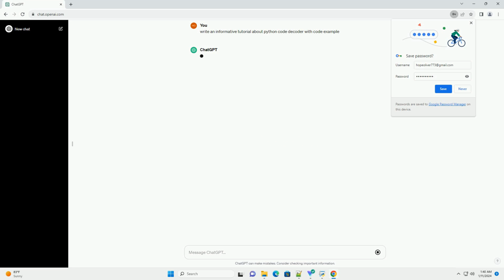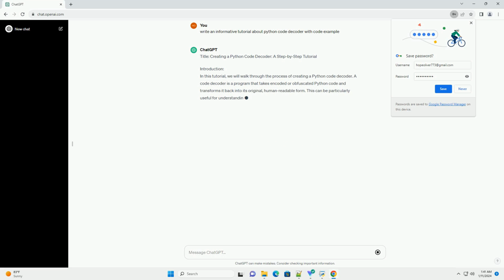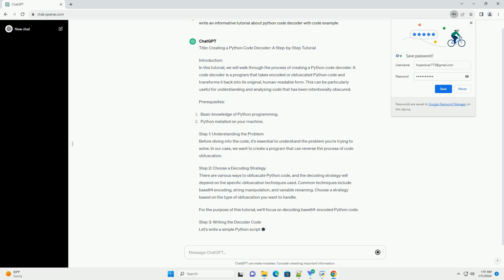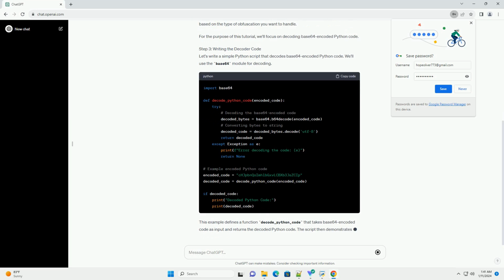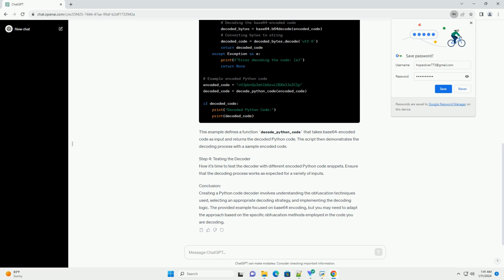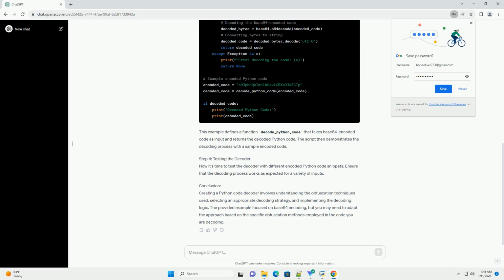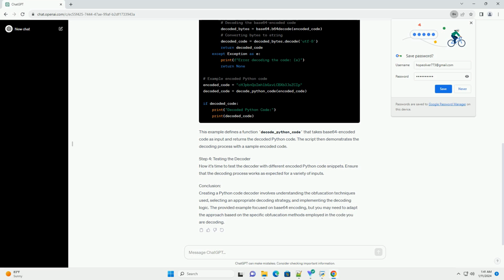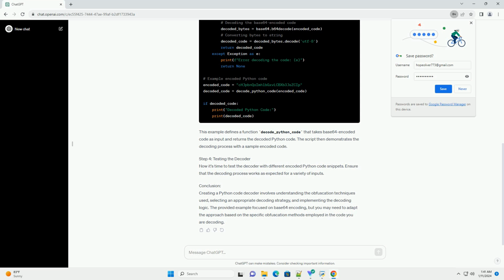python code decoder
Title: Creating a Python Code Decoder: A Step-by-Step Tutorial
Introduction:
In this tutorial, we will walk through the process of creating a Python code decoder. A code decoder is a program that takes encoded or obfuscated Python code and transforms it back into its original, human-readable form. This can be particularly useful for understanding and analyzing code that has been intentionally obscured.
Prerequisites:
Step 1: Understanding the Problem
Before diving into the code, it's essential to understand the problem you're trying to solve. In our case, we want to create a program that can reverse the process of code obfuscation.
Step 2: Choose a Decoding Strategy
There are various ways to obfuscate Python code, and the decoding strategy will depend on the specific obfuscation techniques used. Common techniques include base64 encoding, string manipulation, and variable renaming. Choose a strategy based on the type of obfuscation you want to handle.
For the purpose of this tutorial, we'll focus on decoding base64-encoded Python code.
Step 3: Writing the Decoder Code
Let's write a simple Python script that decodes base64-encoded Python code. We'll use the base64 module for decoding.
This example defines a function decode_python_code that takes base64-encoded code as input and returns the decoded Python code. The script then demonstrates the decoding process with a sample encoded code.
Step 4: Testing the Decoder
Now it's time to test the decoder with different encoded Python code snippets. Ensure that the decoding process works as expected for a variety of inputs.
Conclusion:
Creating a Python code decoder involves understanding the obfuscation techniques used, selecting an appropriate decoding strategy, and implementing the decoding logic. The provided example focused on base64 encoding, but you may need to adapt the approach based on the specific obfuscation methods employed in the code you are decoding.
ChatGPT